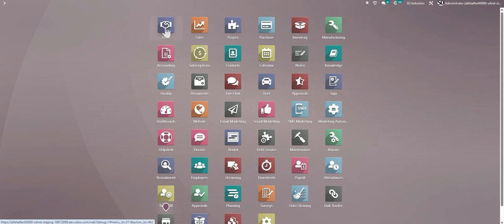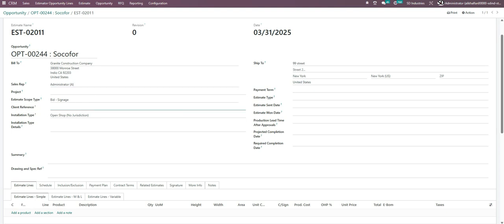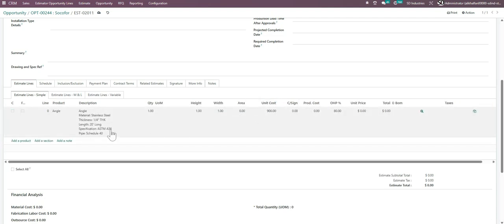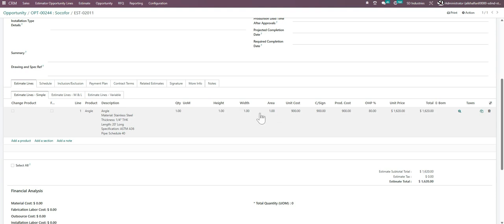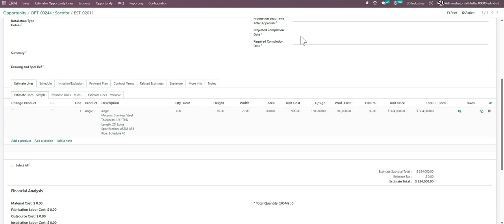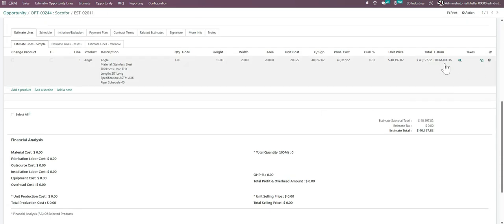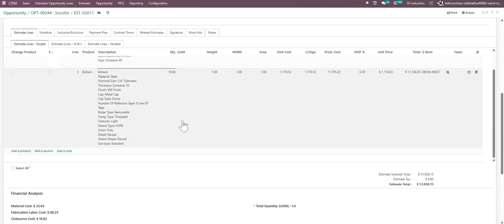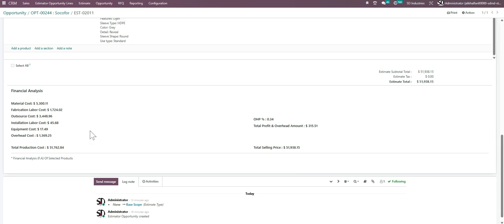How to create an estimate in Odoo?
How to create an estimate in CRM in Odoo 16